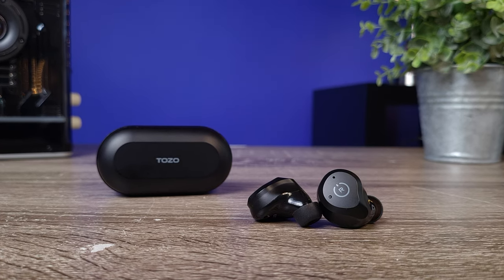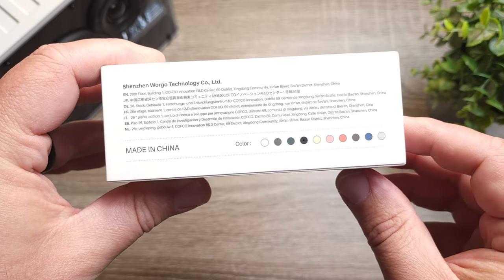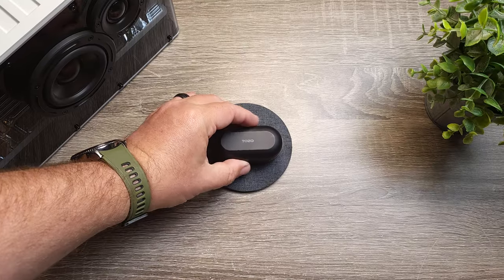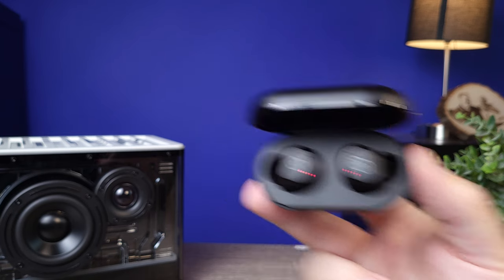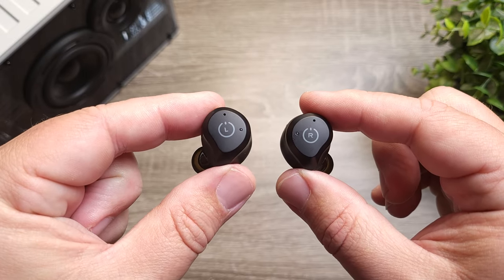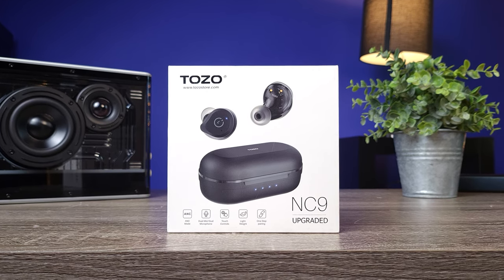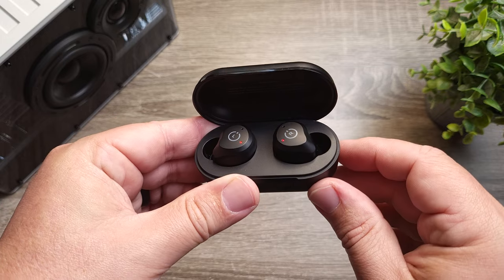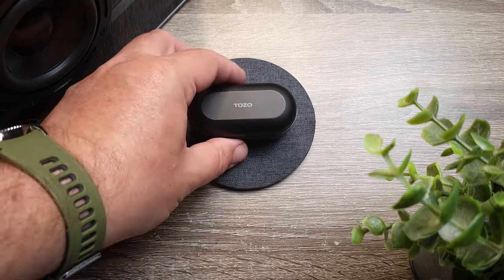New & Improved (Excellent Value!) : TOZO NC9 Upgraded